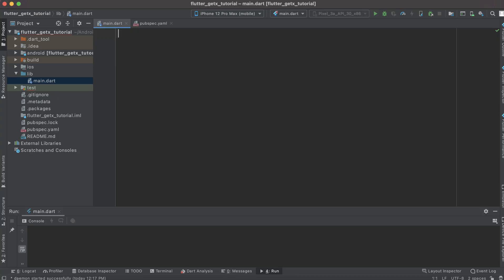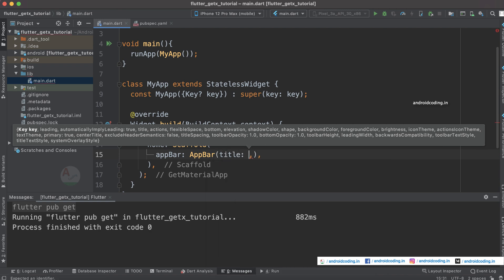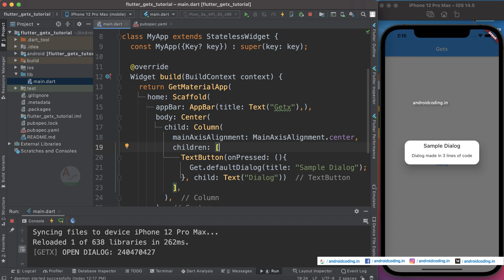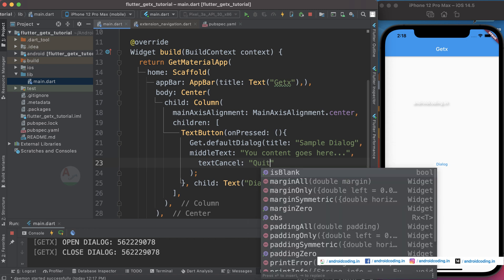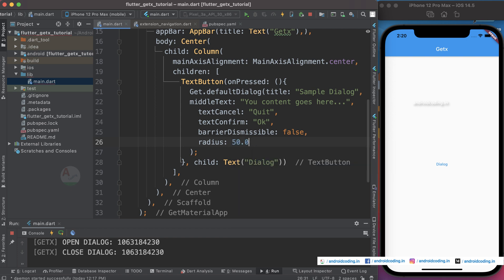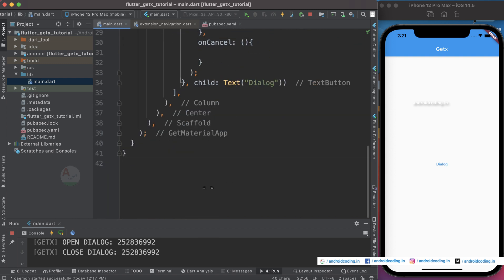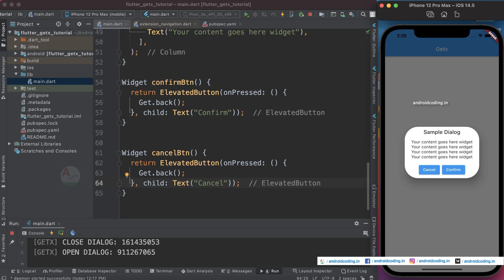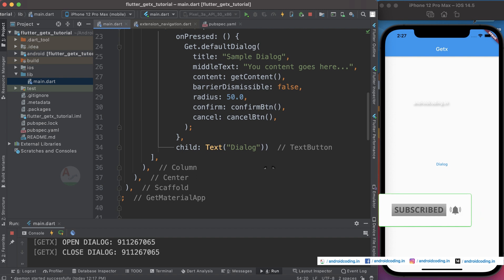Flutter : Getting Started with Getx Dialog getx flutter | flutter coding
Getx library implementation and specifically default dialog usage.Getx is considered to be the powerful library which can deal with state management, dependency injection, routing mechanism.